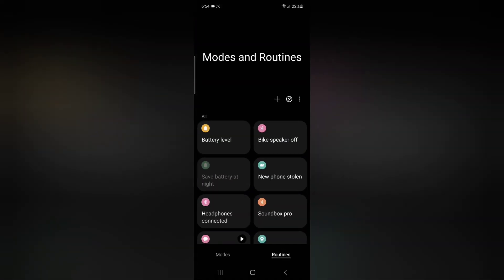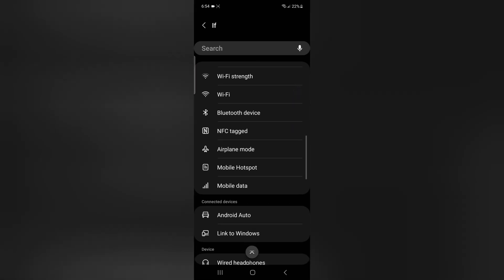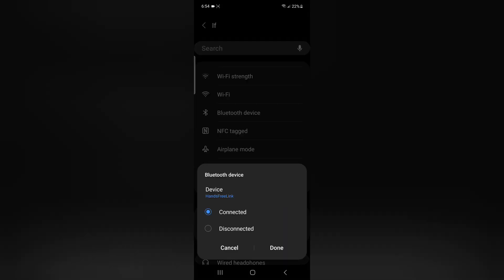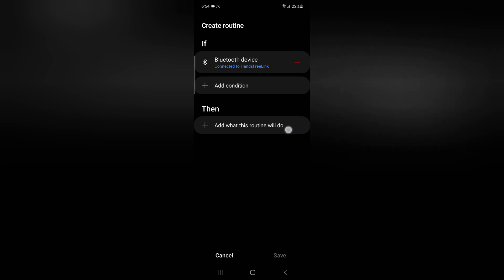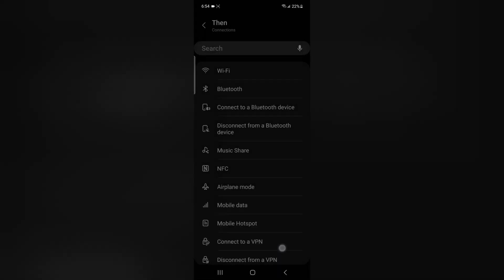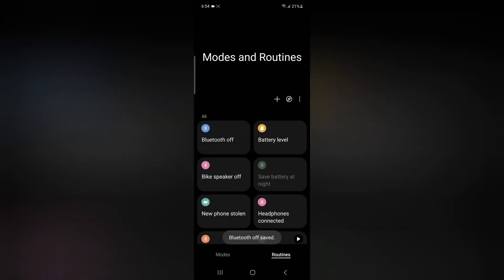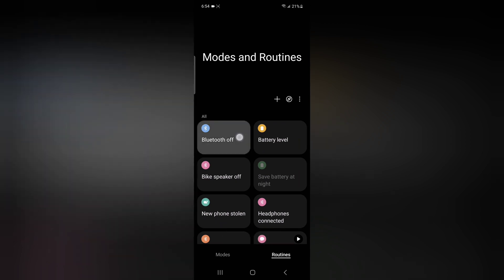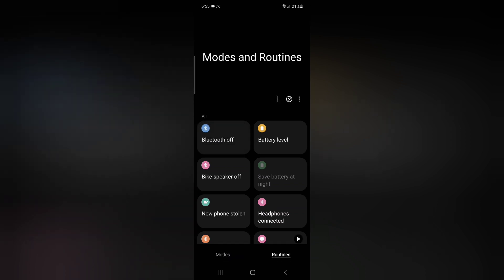Prevent Bluetooth Devices From Auto-Reconnecting Samsung (read description)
the version I showed in the video is incorrect. when making it make sure it does not reverse any actions, found at the bottom.

This uses the modes and routines app built in to Samsung devices to prevent bluetooth devices from automatically re-connecting, without deleting them from the device. This can also be done on other devices using certain apps, and can be done on Apple using the shortcuts app.